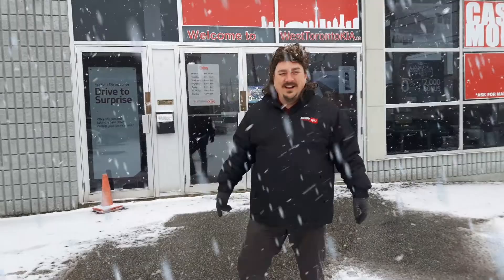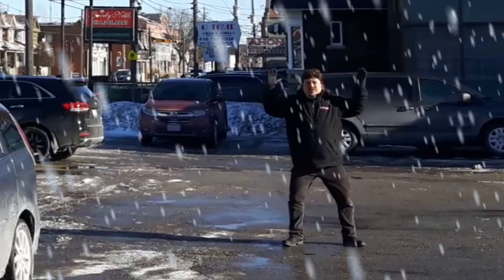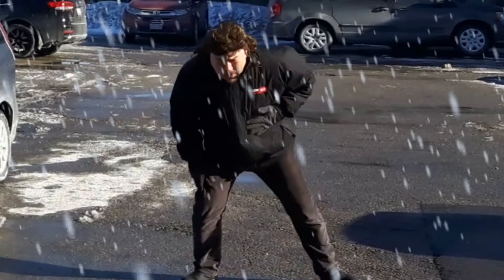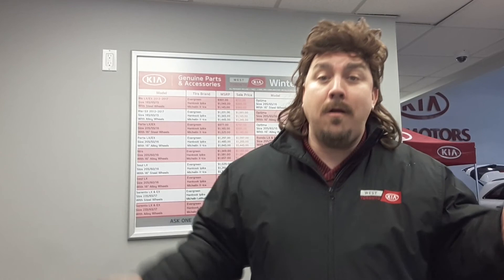Autoshow Contest - James Currie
Big Jim from West Toronto Kia wants to tell you why you should get winter tires for your car.